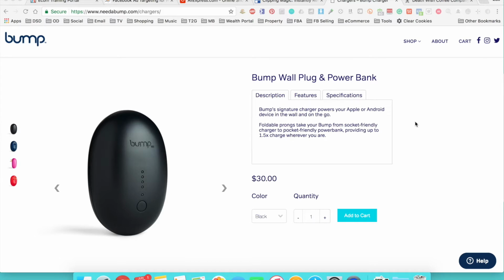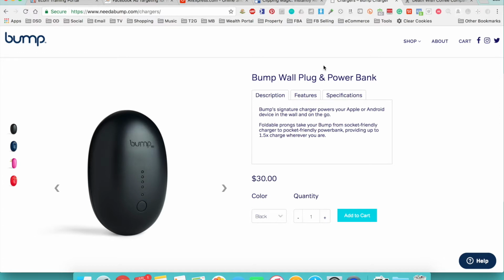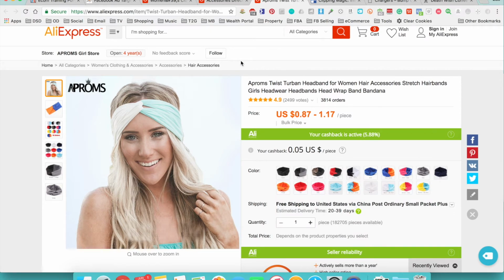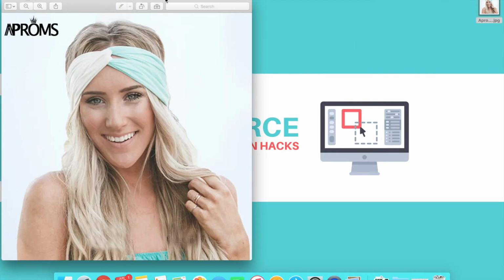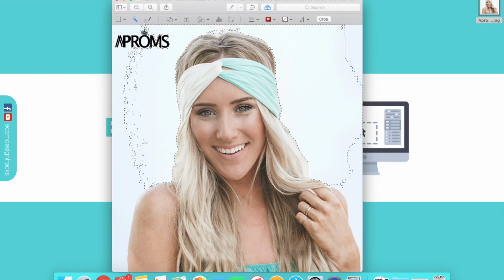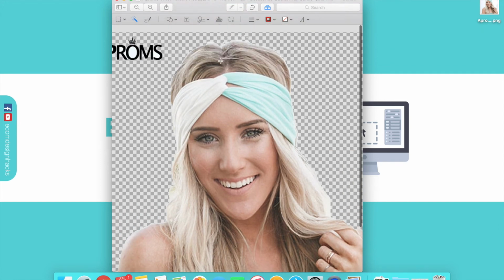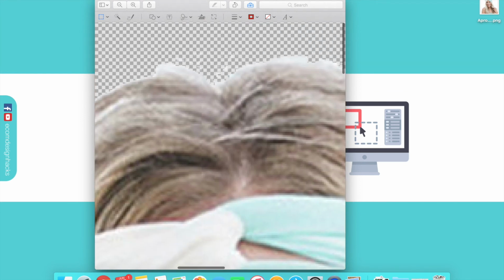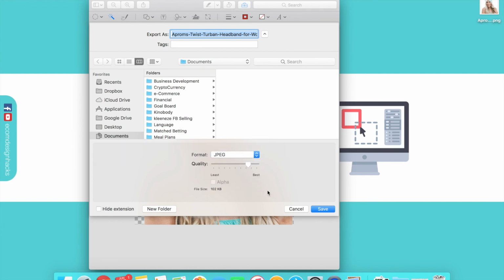How To Remove Image Backgrounds FREE on Mac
In this short tutorial, I'll show you a free, quick and easy tool that's available on Macs/MacBooks, to remove any background or branding from product images taken off AliExpress so that you can use them in your store.